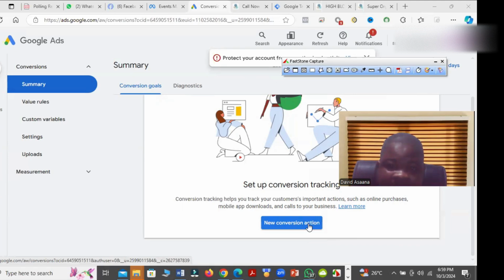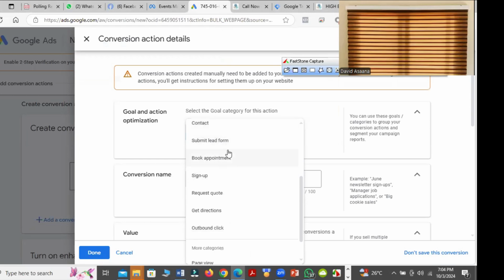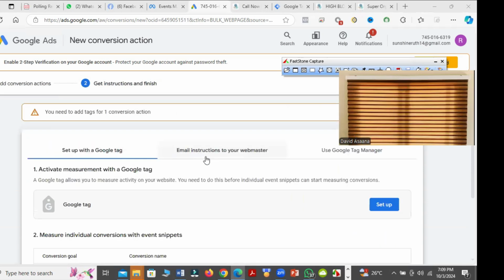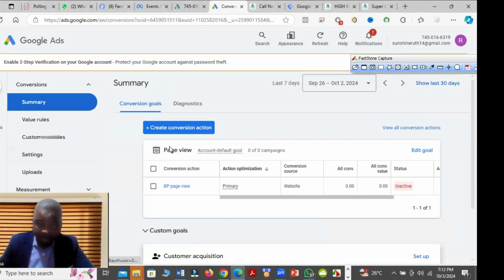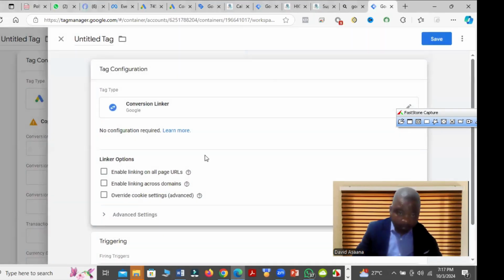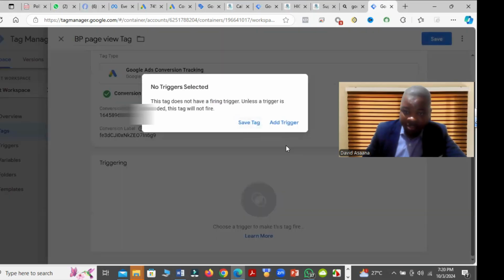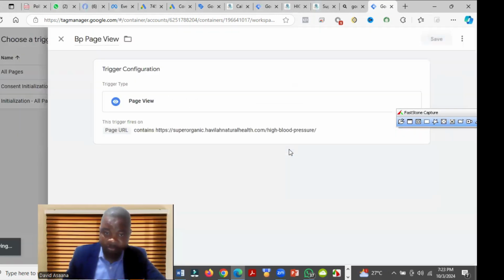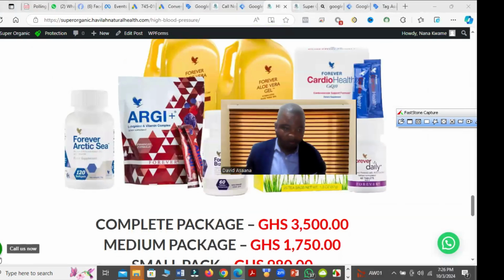How to setup conversion tracking in google ads